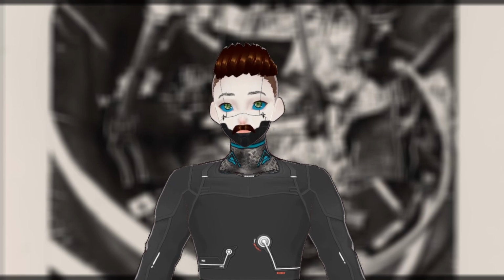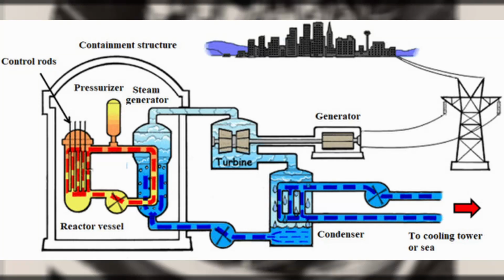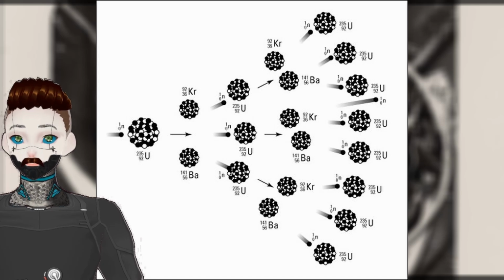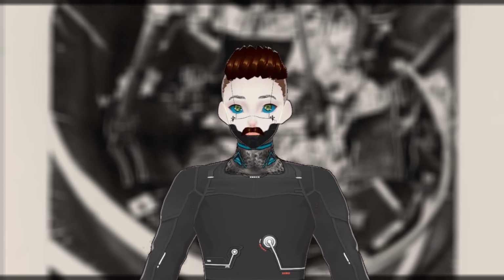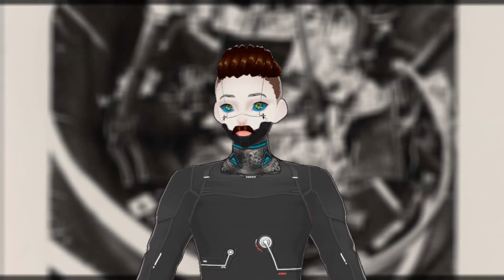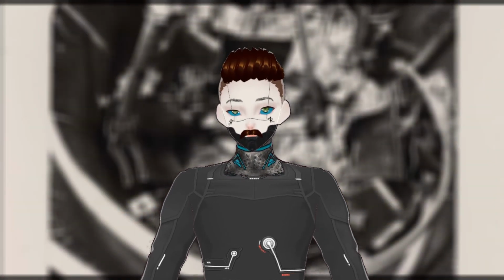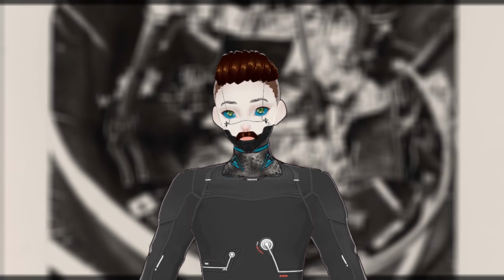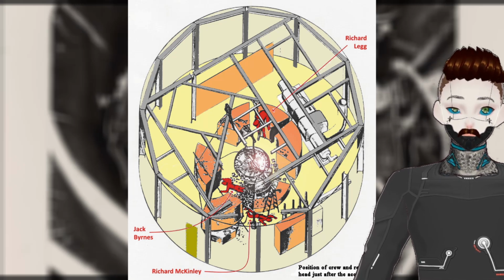Have You Heard of This Meltdown?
This video was inspired by Kyle Hill's video on the subject. I wanted to retell the story in my own way. If you have questions, leave them down below, I want to do more of these history videos.

If you'd like to know more about this incident, check out the report by Environmental Defense Institute

(I am traveling atm so my model and quality are different)